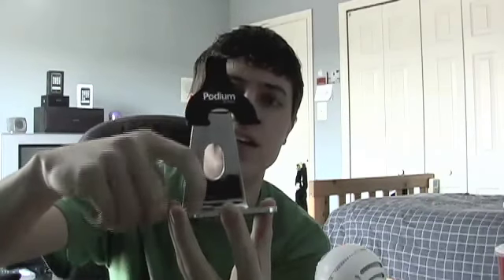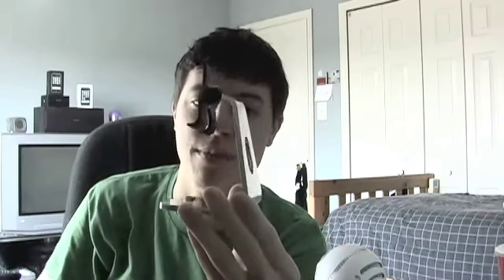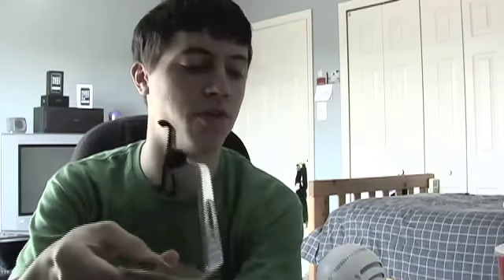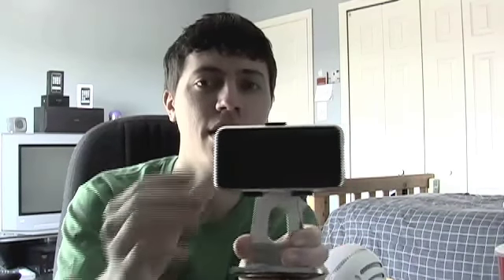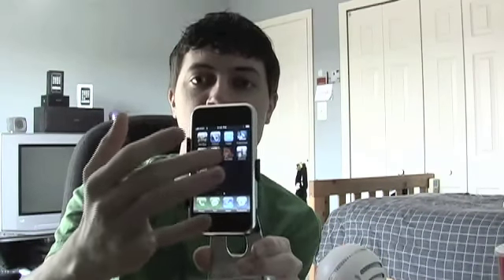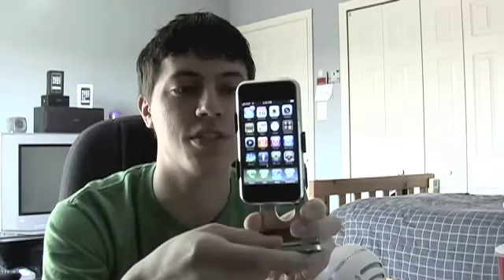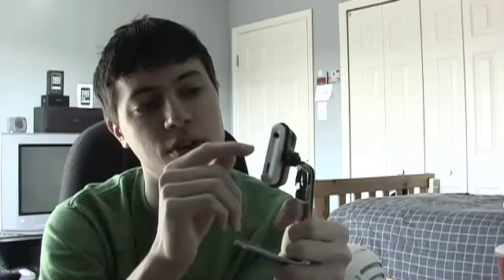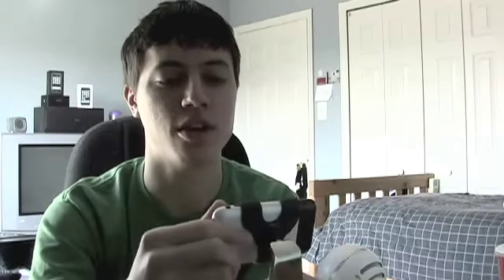Review: Podium (Platinum for iPhone Original)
This is a video review of the Podium, sent to me by the folks